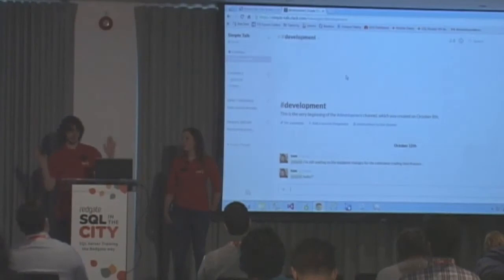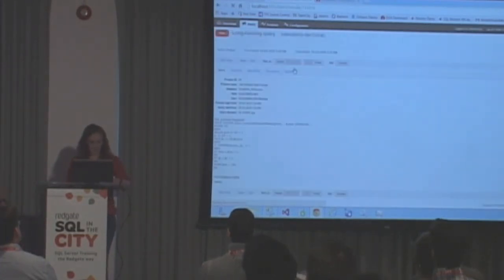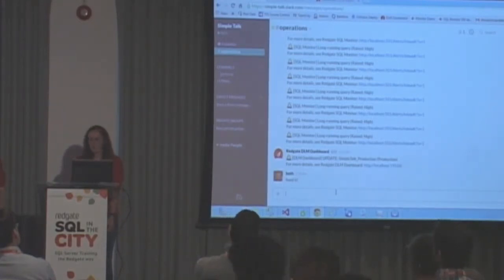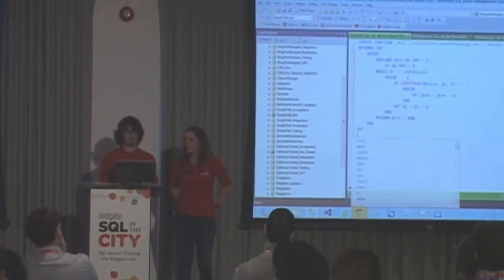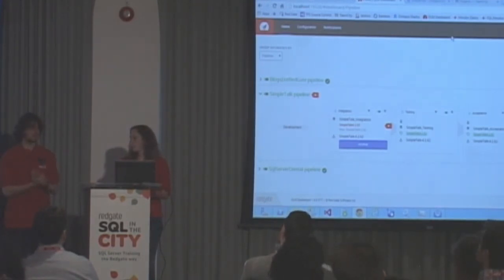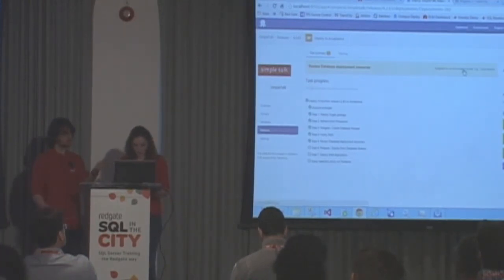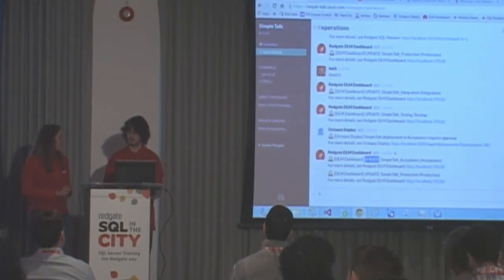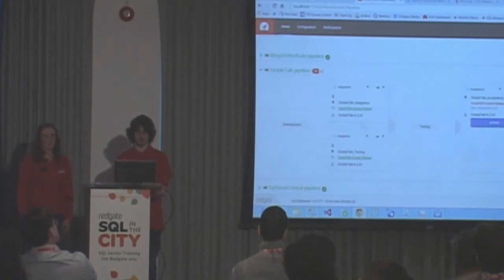SQL in the City 2015 London - Real-time database change monitoring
Real-time database change monitoring
David Simner and Beth Aitman

Someone's been monkeying around with your production database! The server's on its knees, the application is timing out, and it's your job to get to the bottom of it. Was it that new hire, the junior DBA? Was it one of your more gung-ho developers who likes to test on production? And how do you make sure you find out immediately the next time something goes wrong?

In this session, we'll show you how to always know what's happening on your databases, using DLM Dashboard and SQL Monitor, and how to get instantly alerted to unexpected changes in any way that suits you. We'll also walk through how to use proactive monitoring and smart processes to avoid this kind of headache happening in the first place.

You’ll learn how well-designed automation makes it easy to safely deploy changes between your environments, and how you can monitor these changes at every stage in your pipeline, so you'll know when your databases actually need your attention.